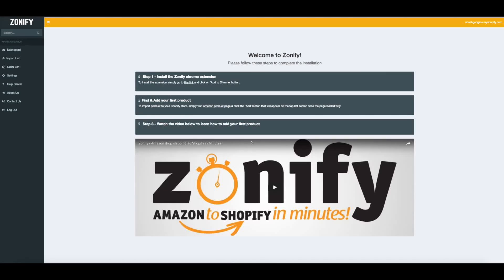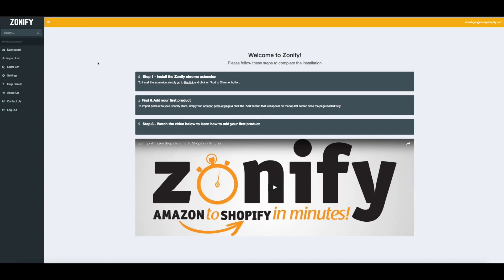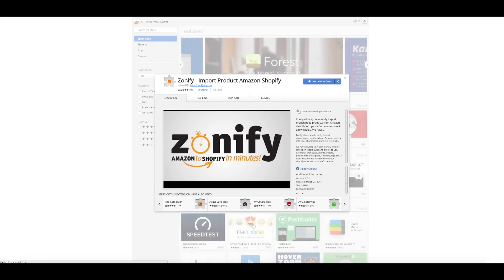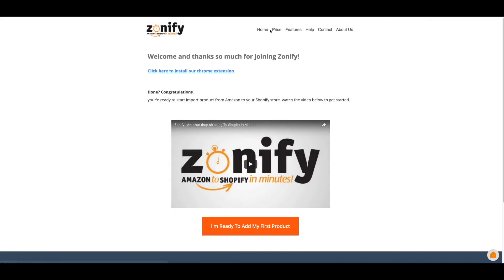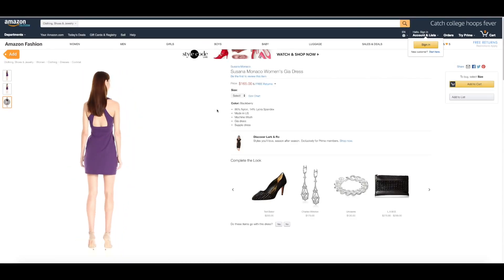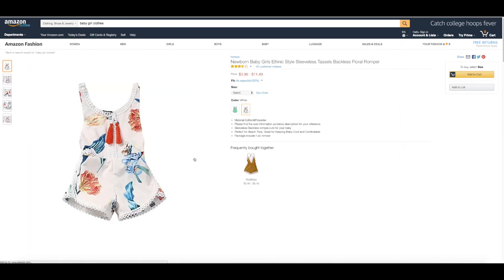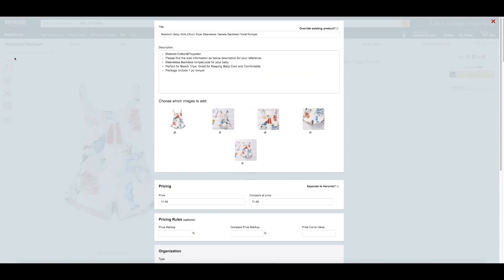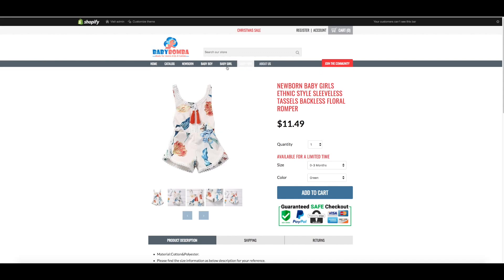How to import products from amazon to shopify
Amazon to shopify in minutes!   Zonify allows you to easily add products from Amazon to Shopify store with the click of a button & fulfill the orders in seconds.